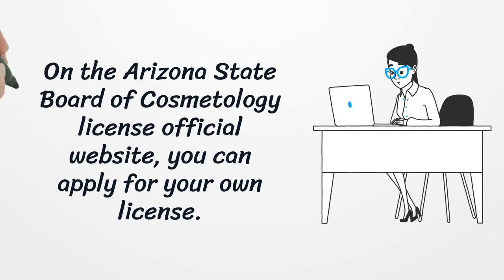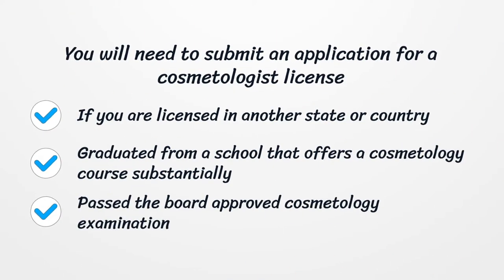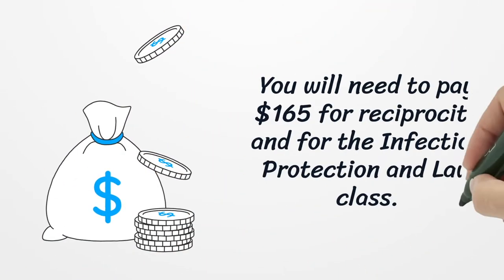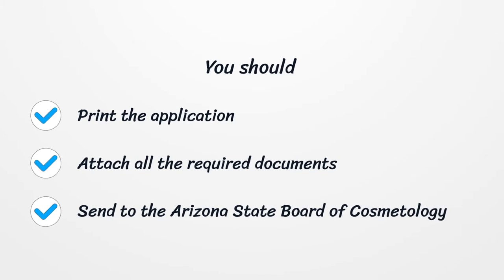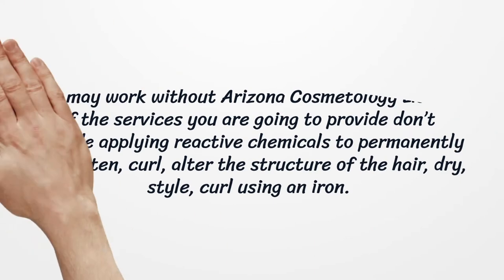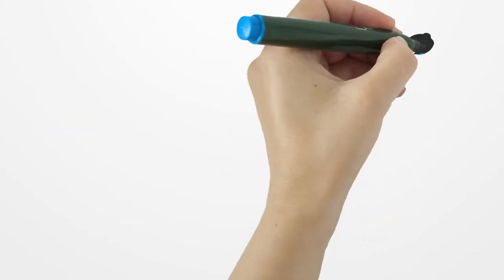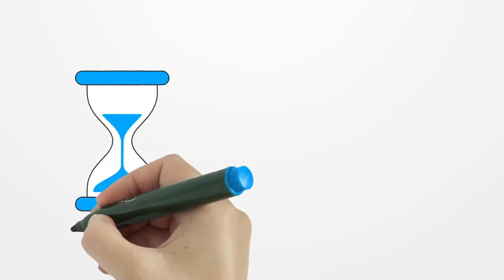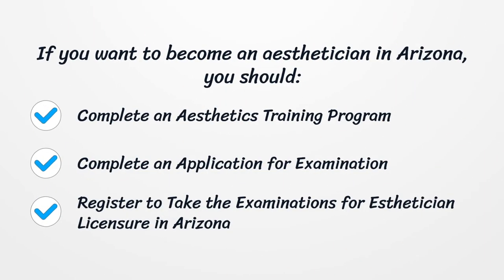Arizona Cosmetology License - What You need to get started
On our page, you’ll get the latest detailed information on getting an Arizona Cosmetology License.  Here you can find how to apply for your license